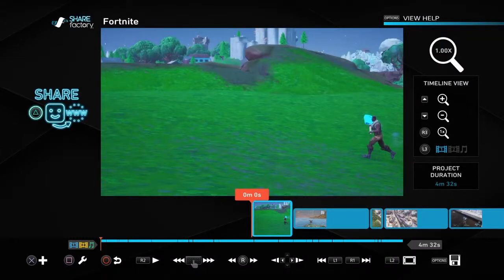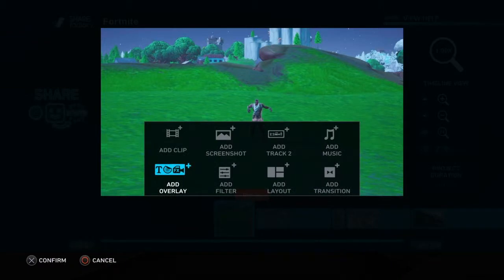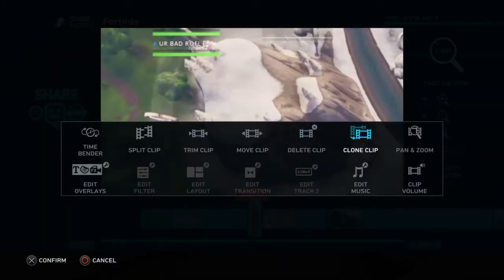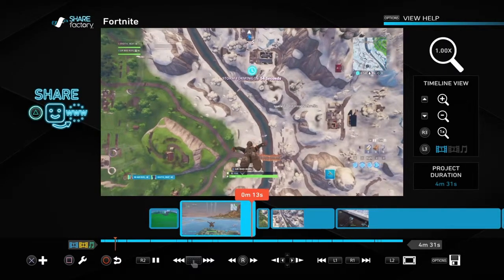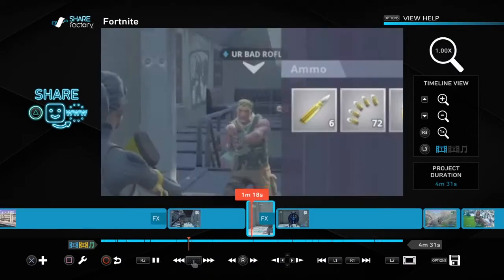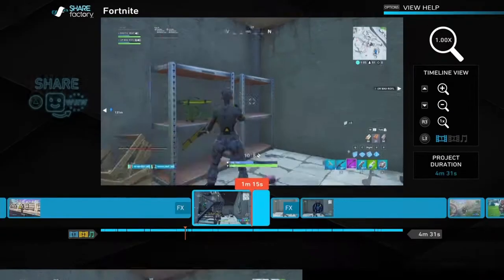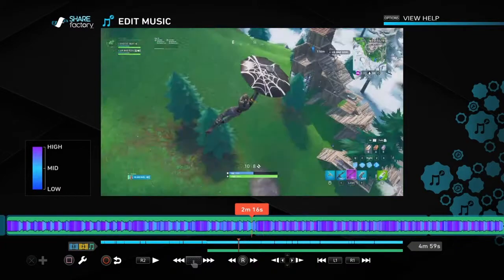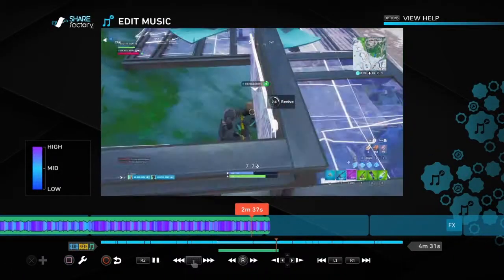How be editing on share factory